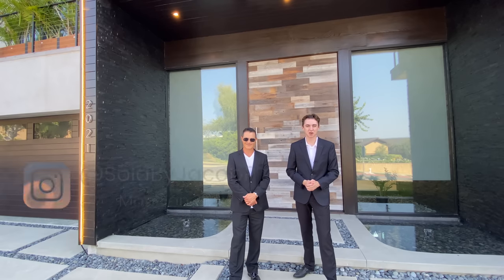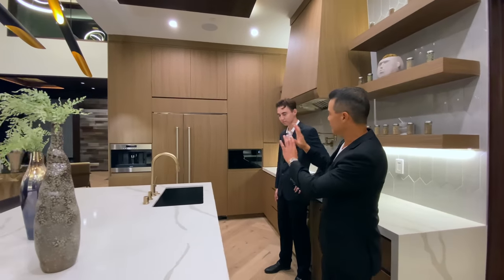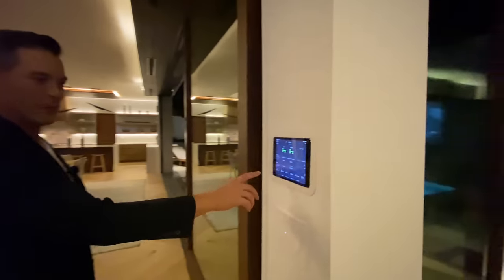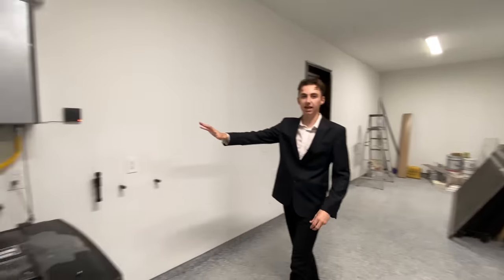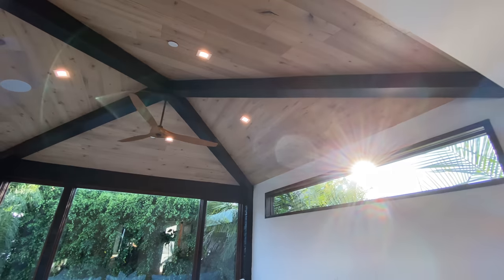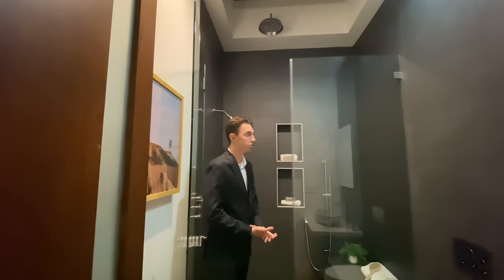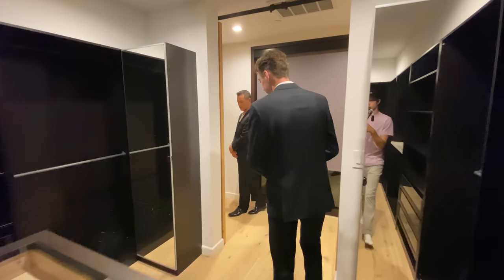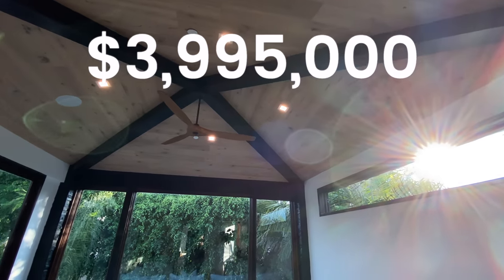INSIDE A $3,995,000 MODERN MANSION with an INDOOR TREEHOUSE | California Mansion Tour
This week, Jacob & Jourdan give you an EXCLUSIVE home tour of a MODERN TROPICAL property in Newport Beach, California.

Follow Jourdan Lee Khoo on his other Social Media Platforms

Listing Agent: Jourdan Lee Khoo | Aaron Kirman Group
DRE: 01943027

Vlogging Tripod

Cinema Camera Stabilizer

Professional Mini Mic

Mini Drone

iPhone Lavalier Mic

Canon Camera

Professional Microphone

Canon Lens

Extra Information on Listing:

5,057 Square feet

5 Bedrooms

5.5 Bathrooms

In this house tour, Jacob & Jourdan showcase this beautiful home and its various amenities and features.

Connect with my on my other social media platforms!

Filmed by: Jacob P. And Ryan M.

Follow the cameraman on social media!